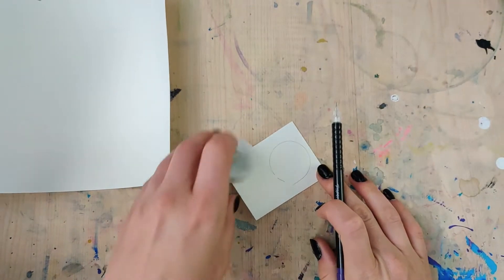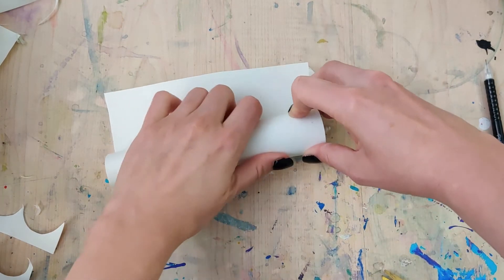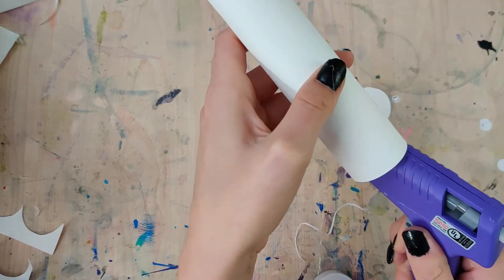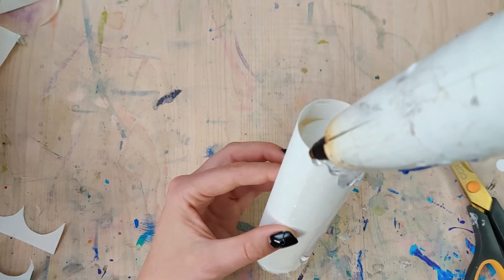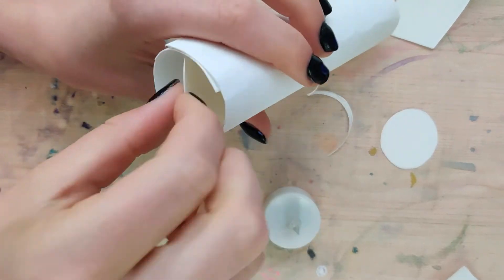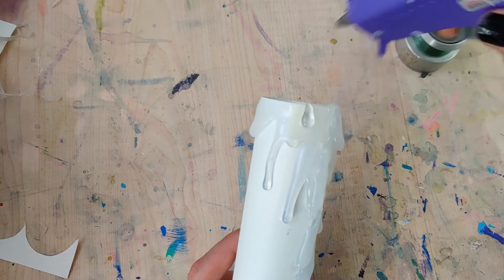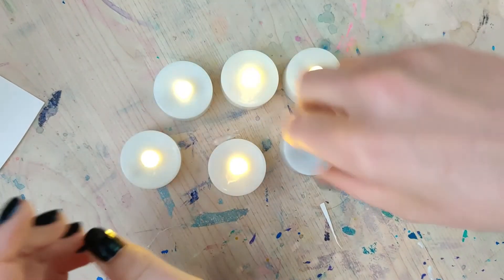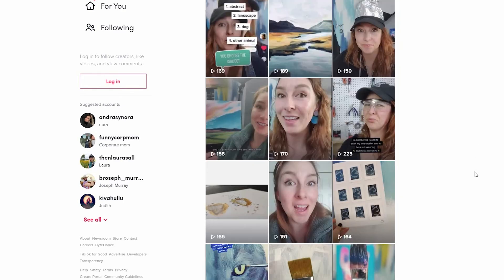Magical HP Inspired DIY Floating Candles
Ready to decorate for Halloween? These floating candles are sure to inspire wonder in trick-or-treaters!

This video shows you how to create your own magical floating candles inspired by the Great Hall. For this you will need some battery powered tea lights, if you can find remote controlled ones, even better! You'll also need some thick paper,  tape, hot glue, scissors, and fishing line.

These are surprisingly easy to make!